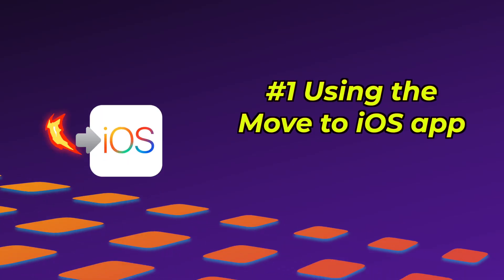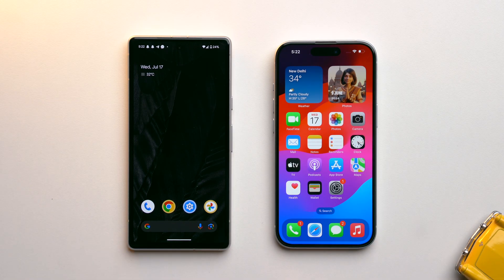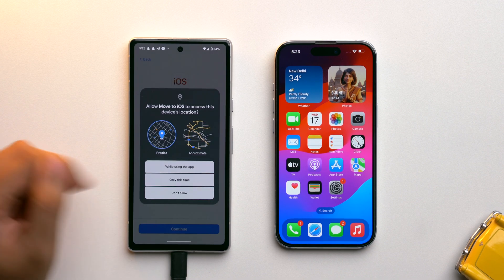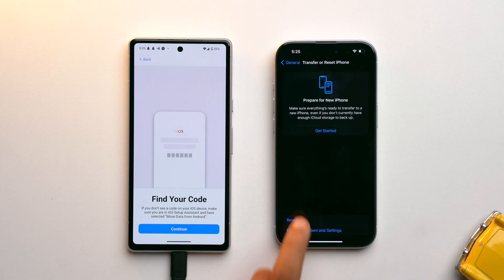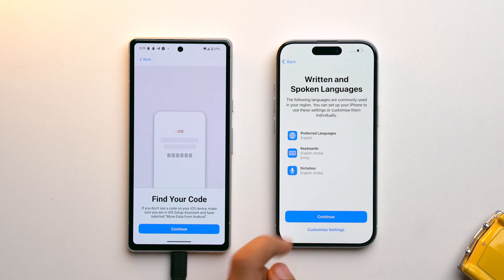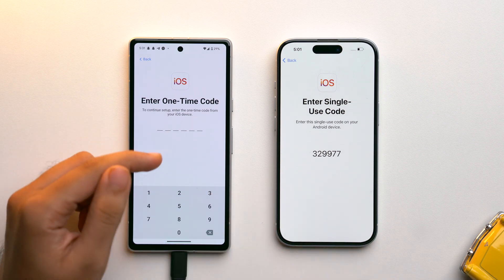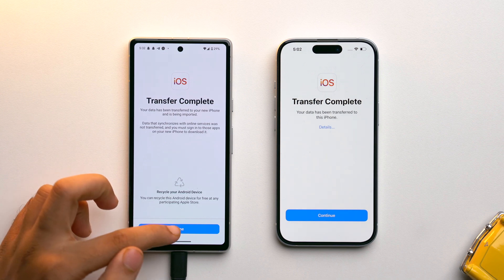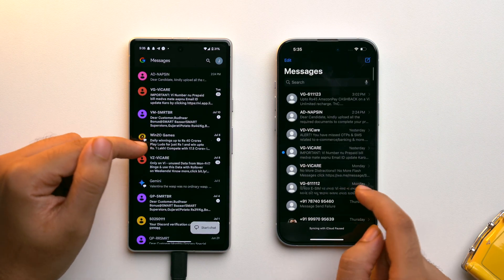How to Transfer Messages from Android to iPhone (2024 Guide)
Want to transfer your text messages from Android to iPhone? Here are 2 best ways to move your messages safely.

TIMESTAMPS :
0:00 - How to Transfer Messages from Android to iPhone
0:44 - Using the Move to iOS app(Method 1)
3:32 - using the third-party desktop apps (Method 2)

Top Recommendations ✅

Gears we use :